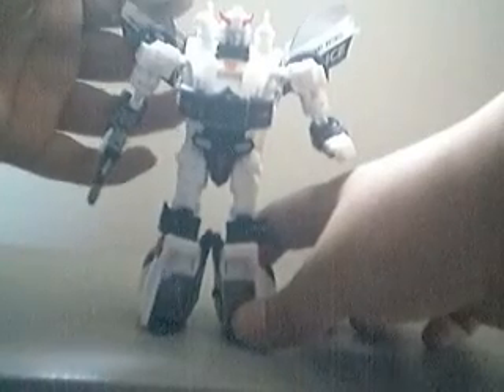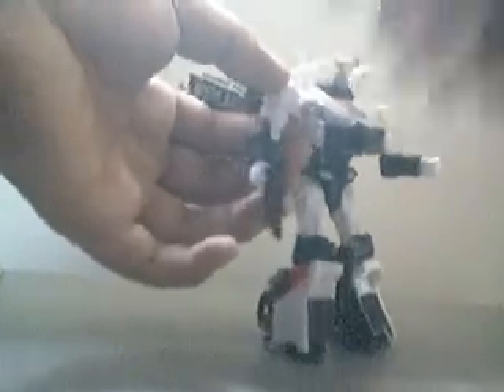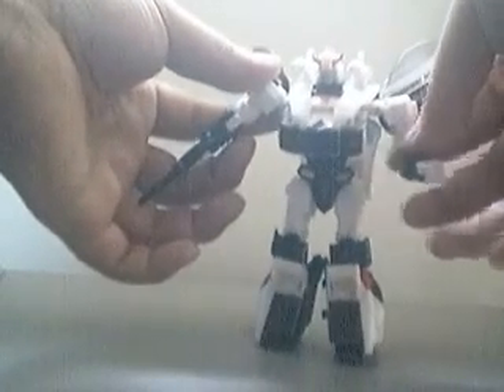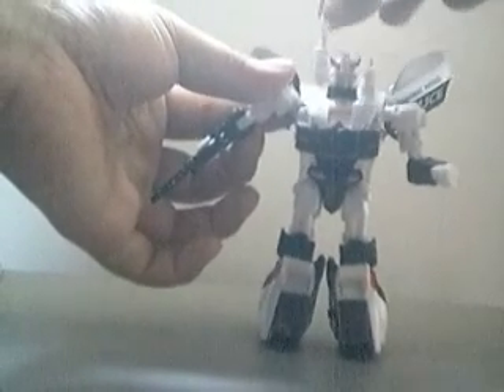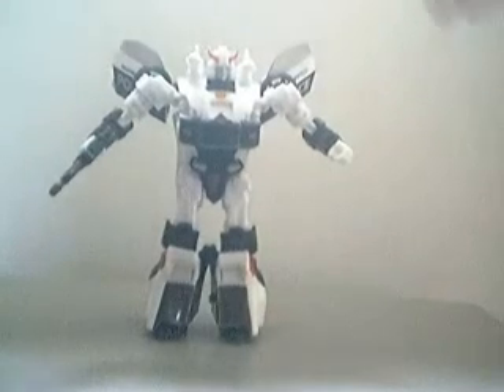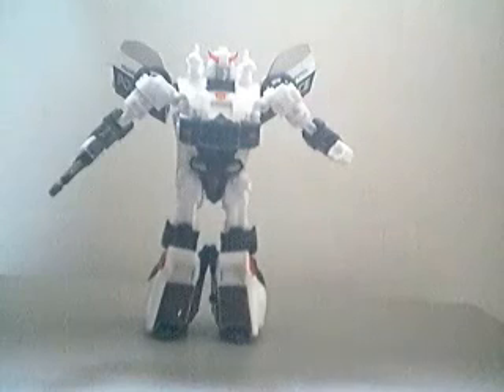Transformers Universe Prowl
A great remake of a classic toy.